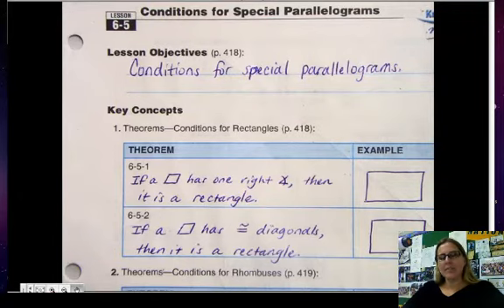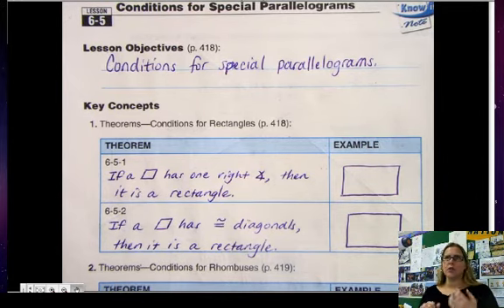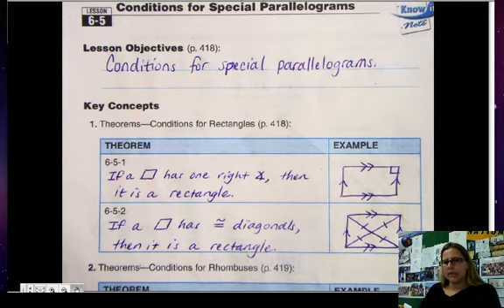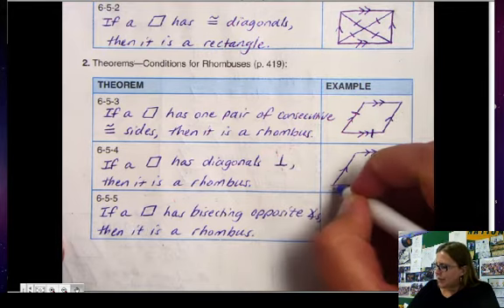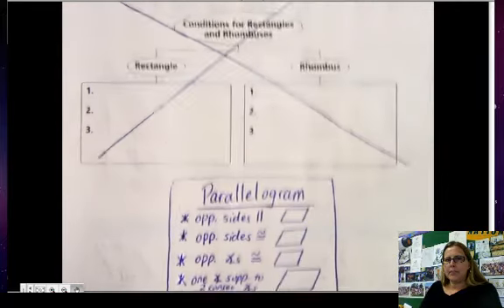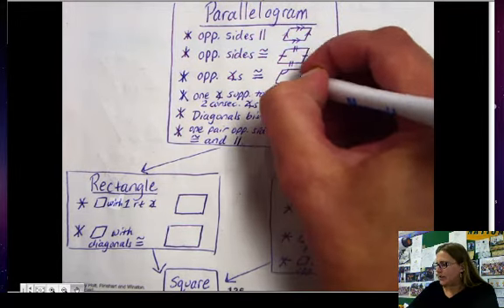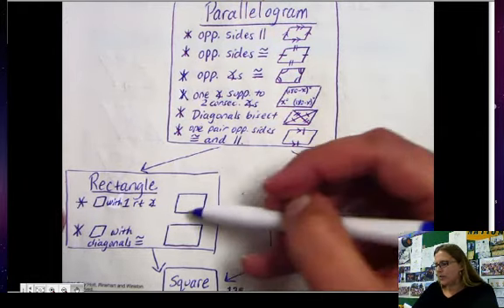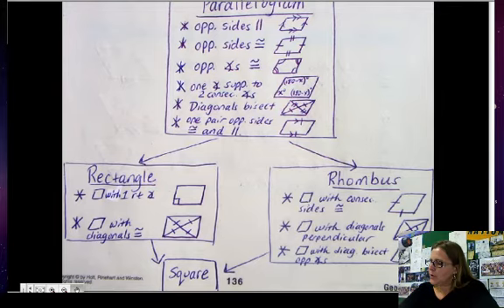6.5 Conditions for Special Parallelograms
Learn the conditions for special parallelograms.